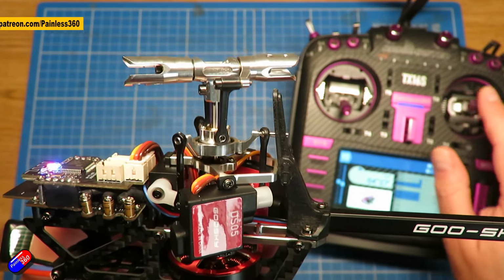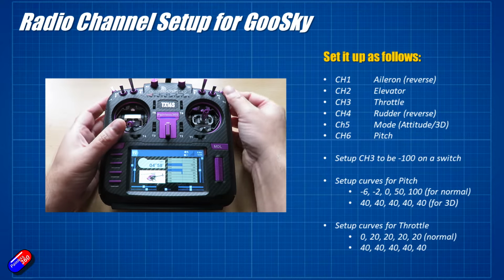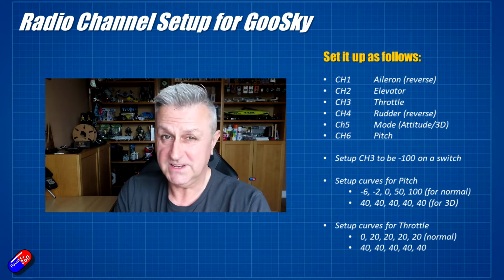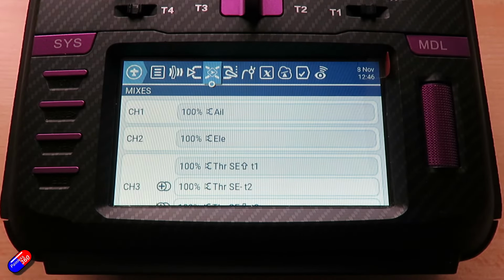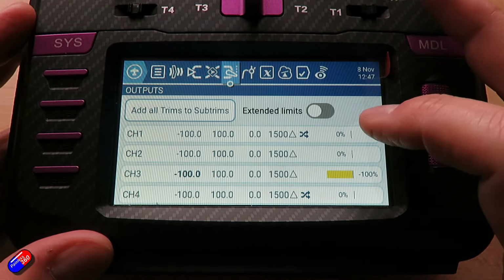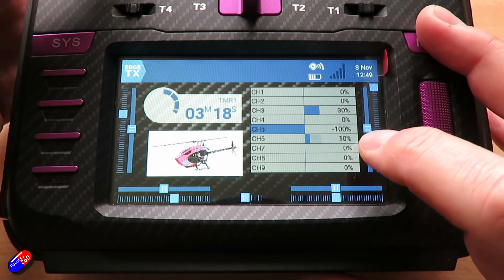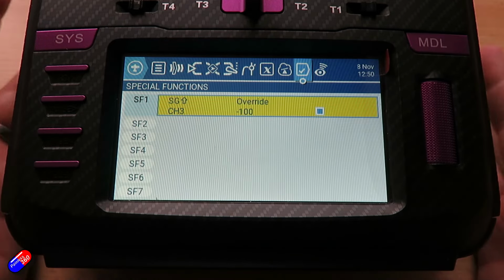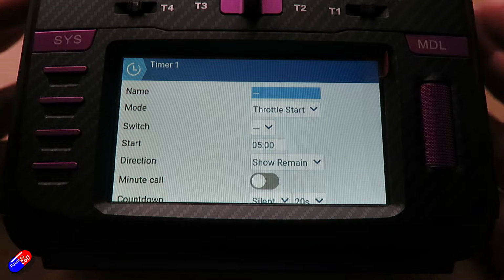Goosky S1 Helicopter Radio Setup in EdgeTX (RadioMaster TX16s Radio)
NOTE: Pitch curve is wrong in the video for 3D! Setup pitch curve as a 2 point curve set to -80 and +80 to provide a nice chunk of positive and negative pitch!